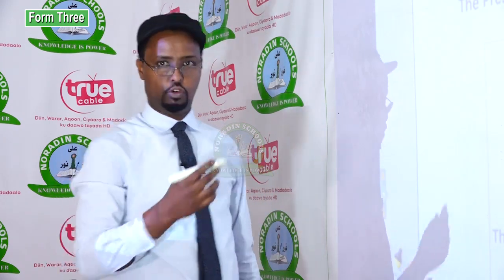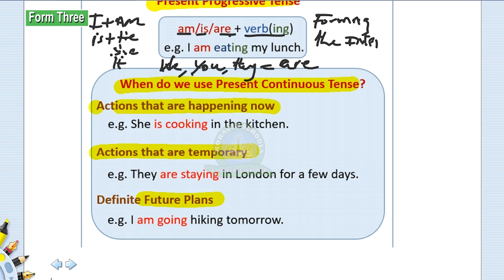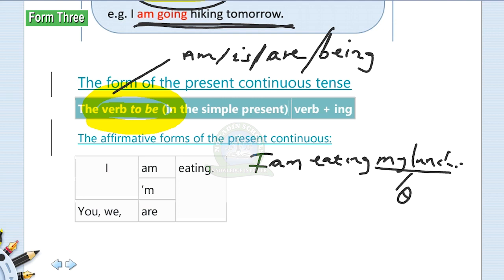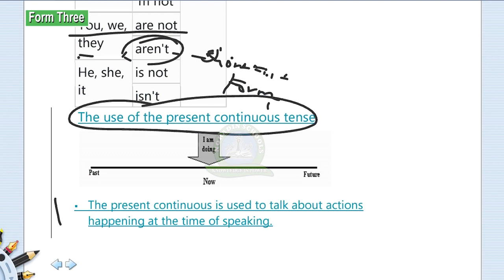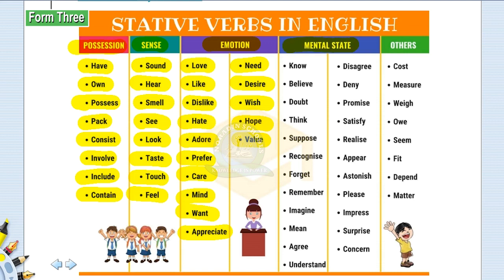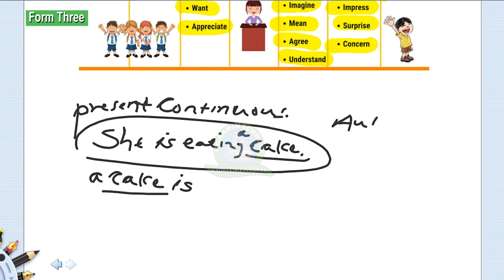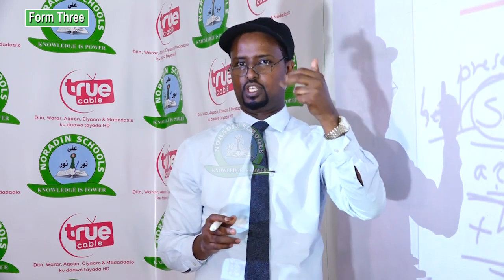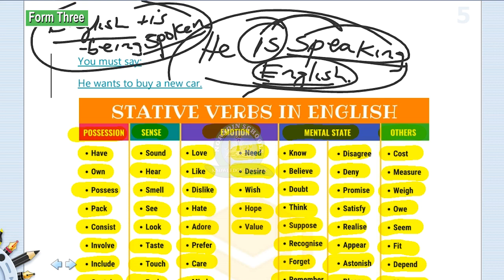FORM 3 / ENGLISH / BUILDING SENTENCES AND PARAGRAPHS Lesson 3 / ABDISALAM IKHWANI